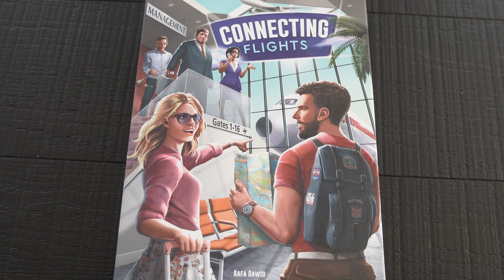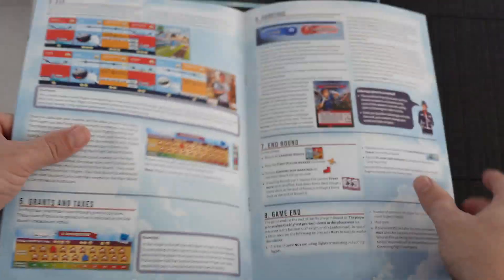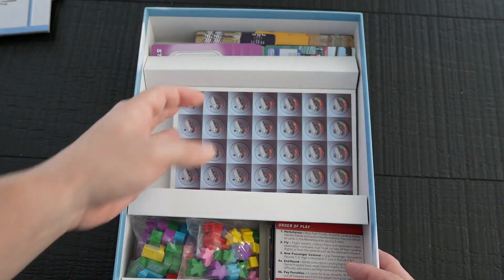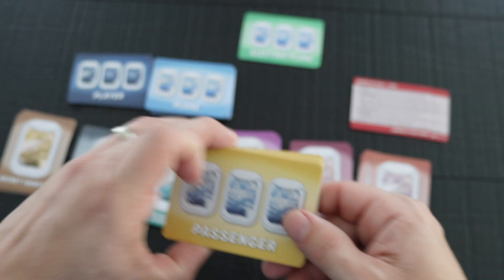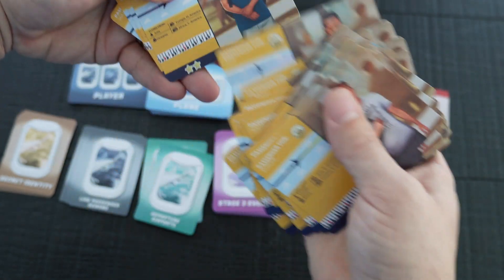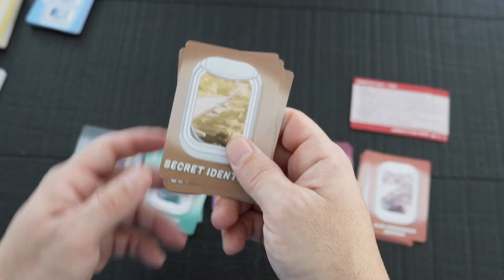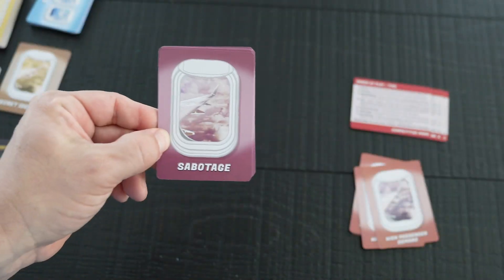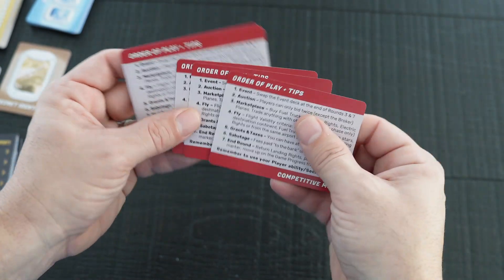Connecting Flights Board Game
Connecting Flights: Whats in the box